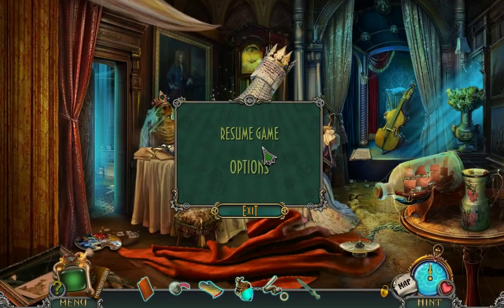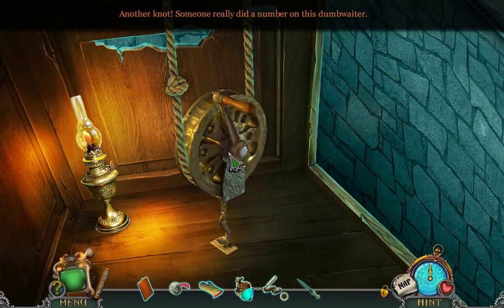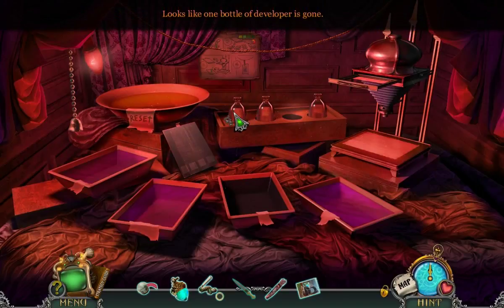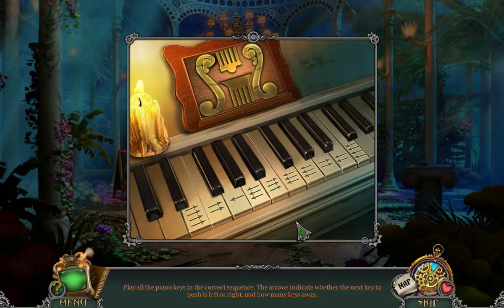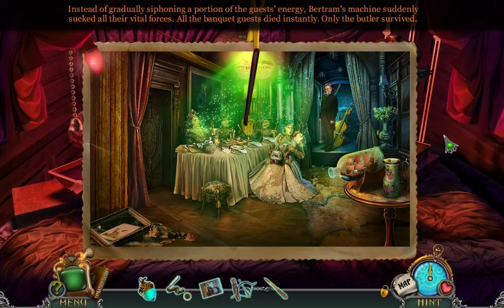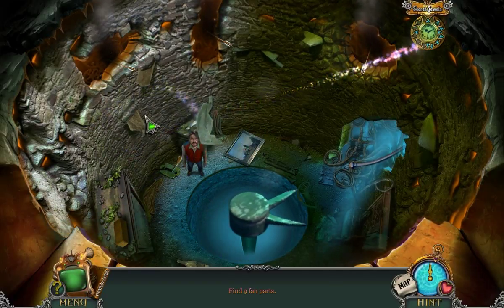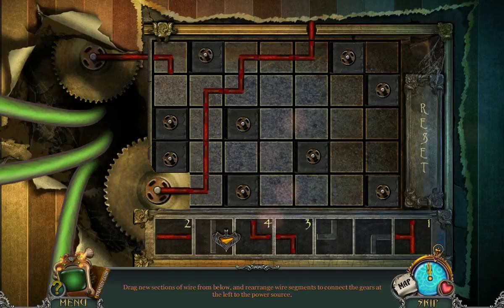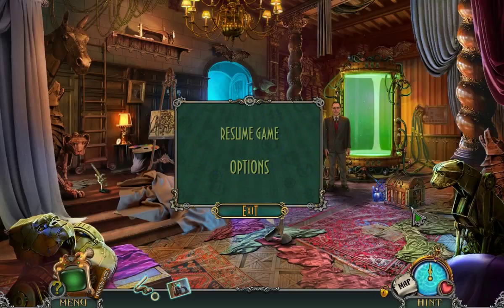Tales Of Terror 3: Estate Of The Heart (CE) - Ep6 - w/Wardfire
Tales of Terror 3: Estate of the Heart – Collector’s Edition – Episode 6

We find both Jesse and dad